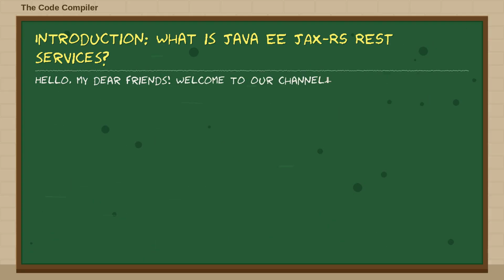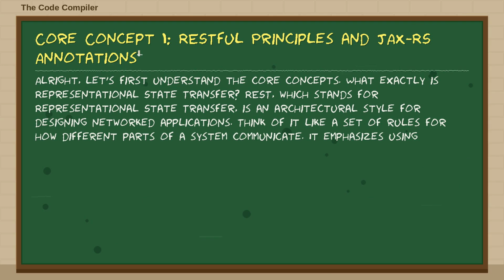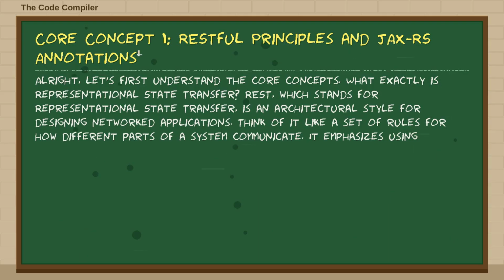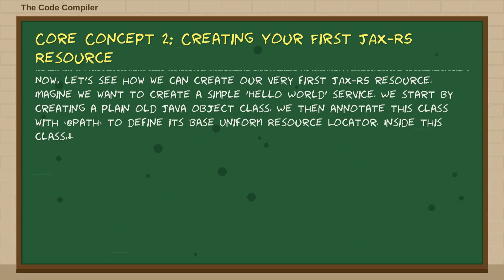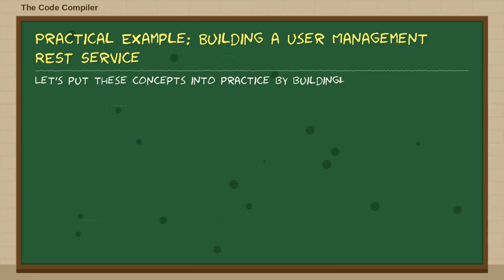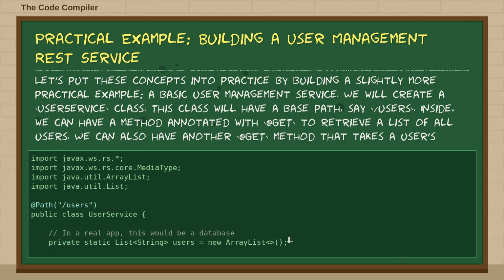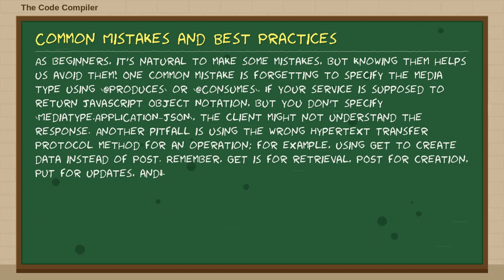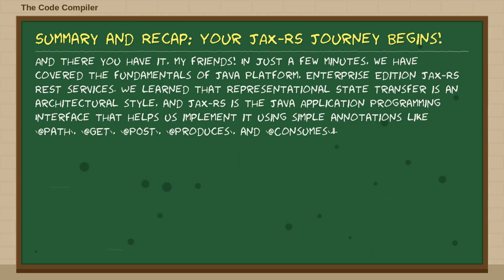🚀 Java EE JAX-RS REST Services: Build Your First API! (Beginner Java Tutorial)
Ready to build your first web service? 🌐 This Java EE JAX-RS REST Services tutorial is perfect for beginners! Learn how to create powerful REST APIs from scratch. We'll cover environment setup, resource creation, and deploying your first API. Ideal for programming students and Java developers.

🕒 Timestamps:
Scene 1: Introduction & Project Setup
Scene 2: Building Your JAX-RS Resource
Scene 3: Testing Your REST API